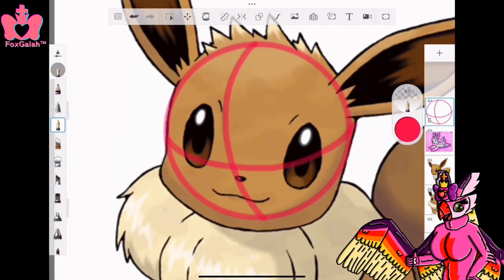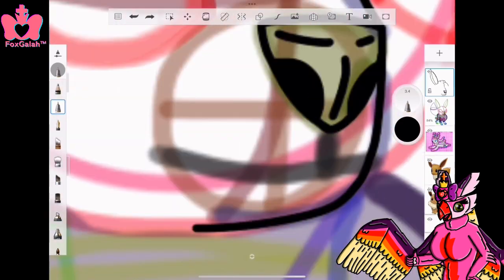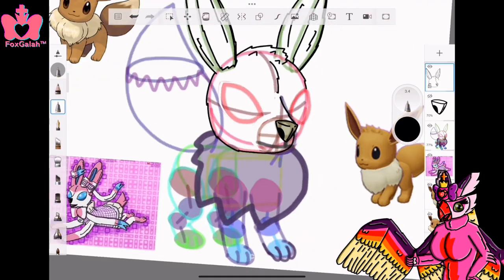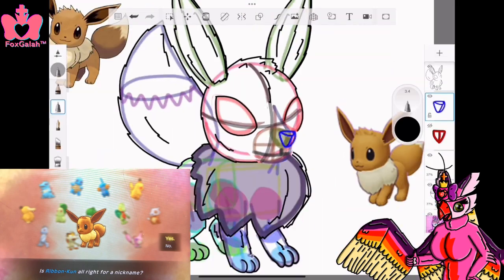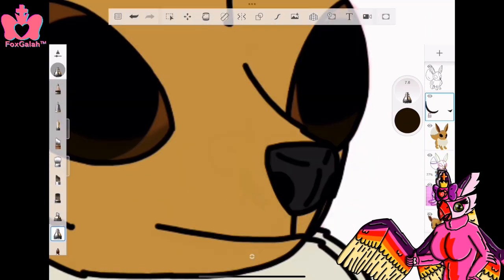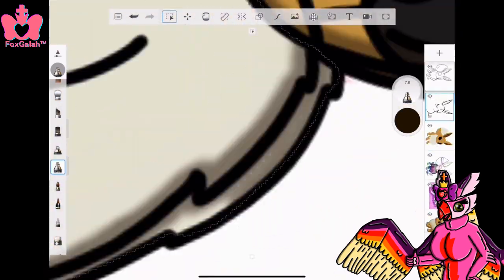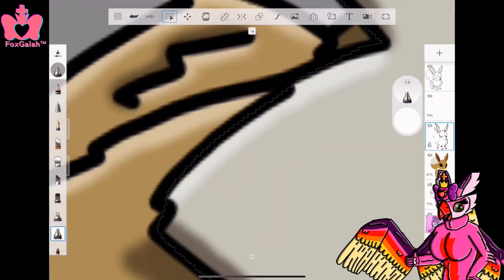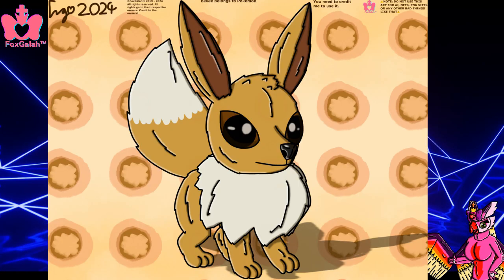DRAWING Eevee from Pokemon - [SPEEDPAINT & COMMENTARY]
Today I'll be doing a speedpaint of some artwork of an Eevee from Pokemon! I've decided to draw this cute normal type Pokemon because it's quite popular and it is a pre-evolution of 5 Pokemon already in Pokemon UNITE! I hope you enjoy this cool video and like the illustration I drew!

To start off this art commentary, we will learn how I do a basic sketch of this Pokemon and why it is needed. Then, we will use a black pen to draw the lineart of this cute digital illustration. Afterwards, we will add detailed shading to make this Nintendo fanart pop out! Last but not least, we will add a nice background to suit this cute digital illustration of this pretty fox!

When that's all over, we'll see the finished result in all of it's full glory. Yes, I know this Nintendo fanart appears on the thumbnail but the full thing doesn't!

🌐Want some more charming art? Check more out on Twitter/X!

📖Here's my Qualitipedia account if you want to see what I do!

🌸Timestamps🌸
00:00 Wireframe
00:47 Lineart
02:44 Colouring
03:16 Shading
04:52 Background
05:36 Finished Result & Outro

❤️‍🔥Credit❤️‍🔥
🎬Editing Software► It's iMovie and OpenShot
🖌️Drawing Software► It's Autodesk Sketchboook
🎀Character Drawn► It is an Eevee from Pokemon Red & Blue
🔳Images used► They are from the Pokemon Company and Bulbapedia
🖼️Thumbnail► Inspired by Hstar on Fiverr
📺Stock Footage► From Pixabay

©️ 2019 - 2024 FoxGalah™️